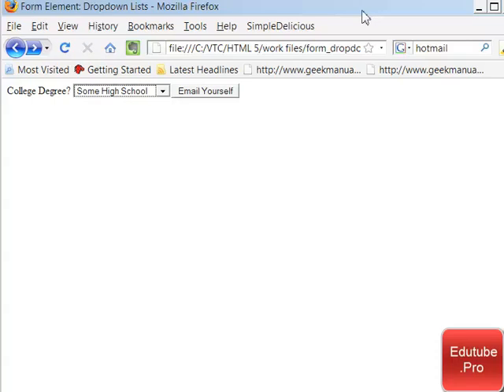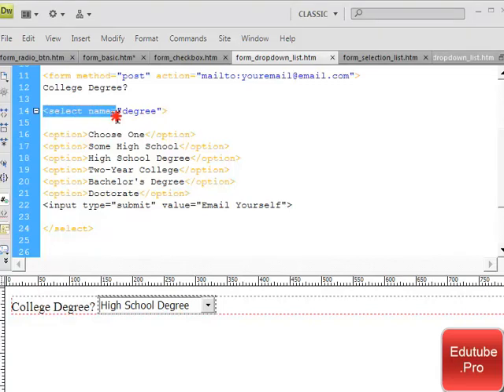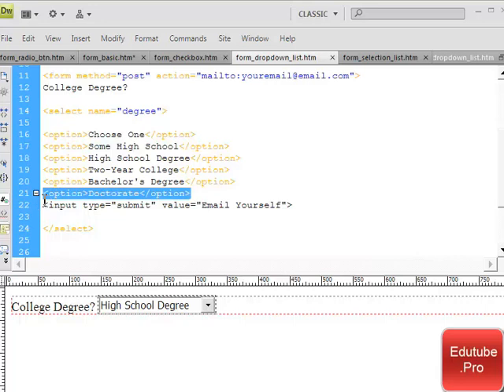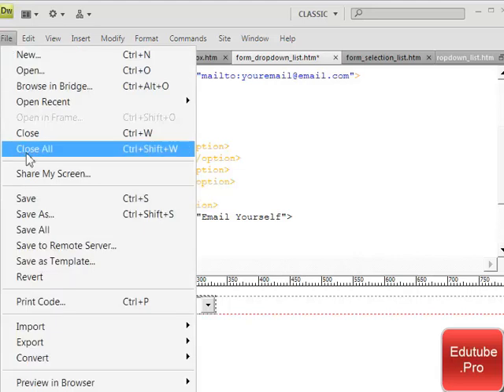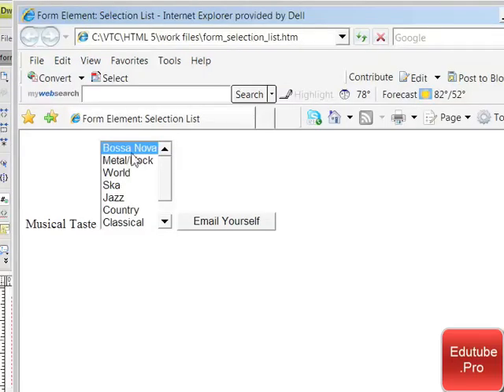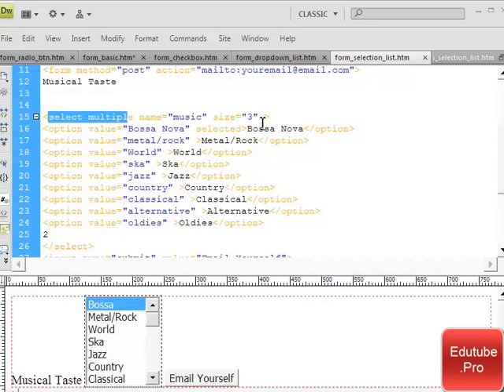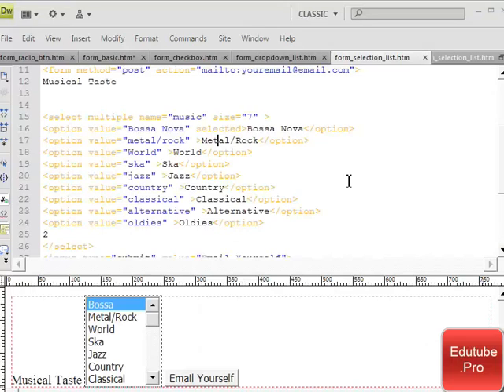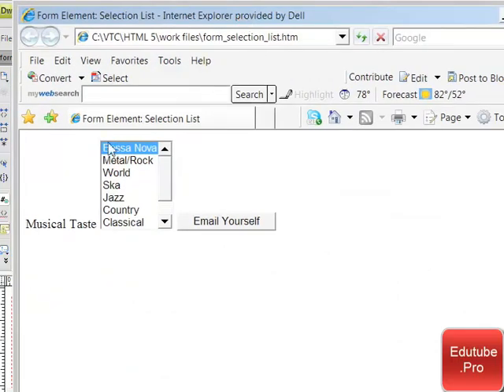HTML5 Programming Tutorials 07 02